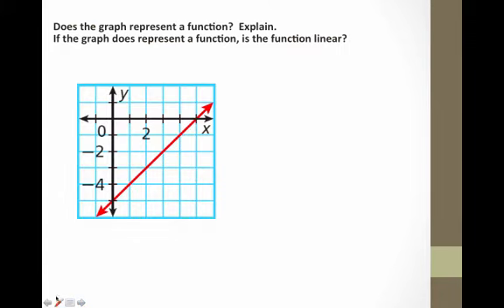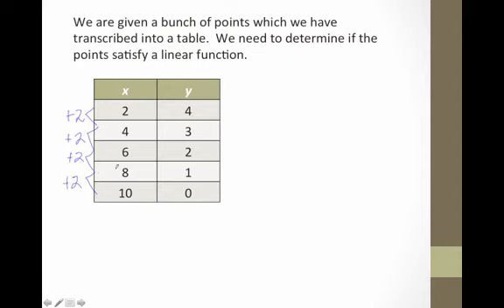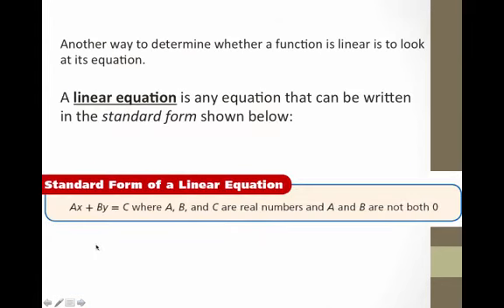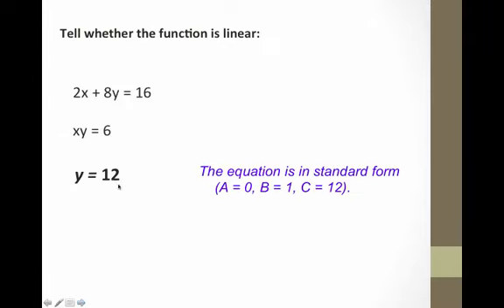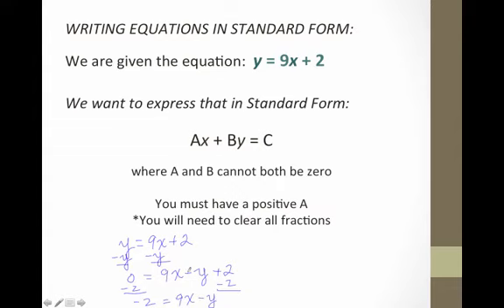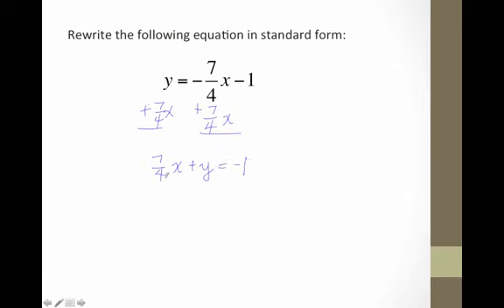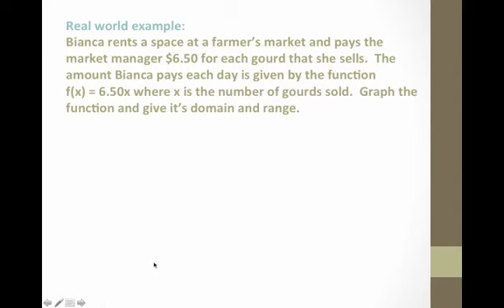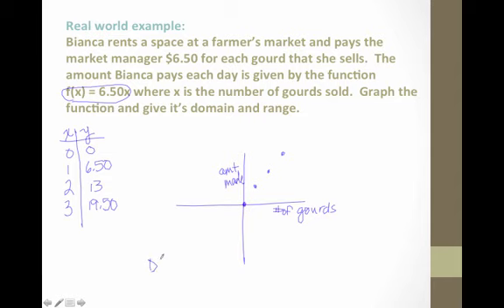Identifying Linear Functions